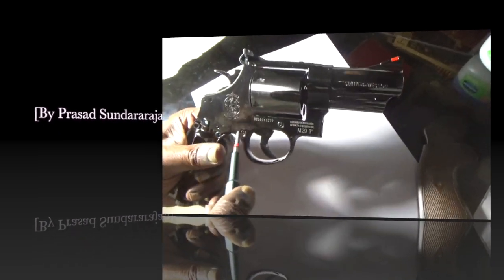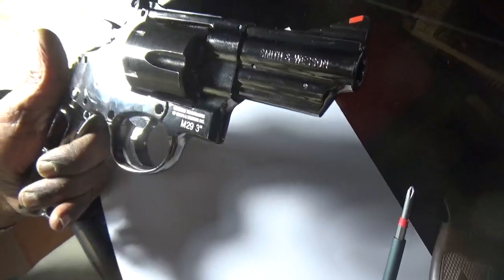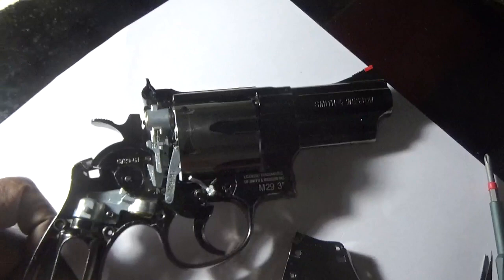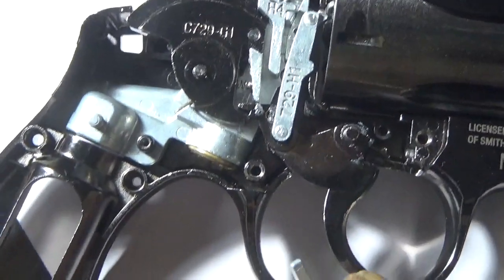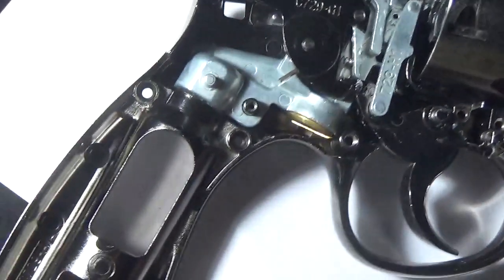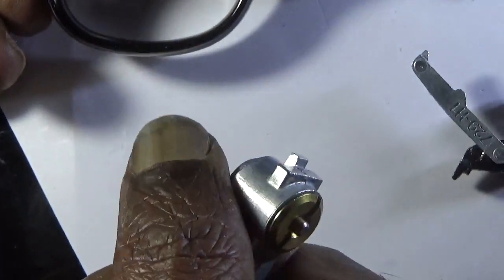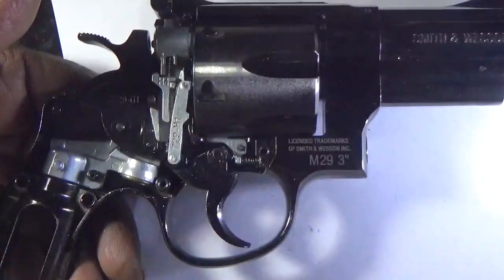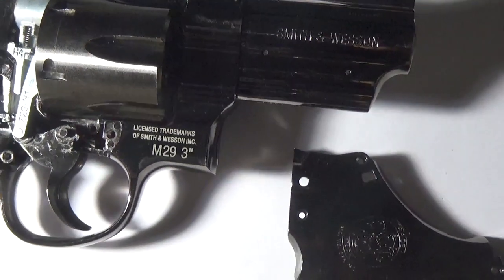Smith & Wesson Air Revolver Disassembling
In the case shown in the video:
The revolver was opened because of terrible leak from several locations on the frame when new Co2 cylinders were inserted and tightened. The warning is: Finish the gas in the Co2 Cylinder almost the same dy  by shooting. Because, the gas flow till the trigger point and remains their. It is of low temperature [as you feel the cylinder you know it], which will attract damp air inside and water drops get accumulated around and get mixed with the oil or vaseline, etc. [Anyway it is a surprise how it can generate leak of gas from a few locations inside the mechanism..!]. Anyway, thats what I experienced with the one with me. After a few days of using the Revolved, placing a new cylinder i just kep it in the drawer. Perhaps for about three months which must have invited humdity.

Upon opening the cover it was found that lots of water drops and dust gathered around a few critical parts. I dismantled every piece; put them in shampoo water, stirred and washed ever item,  and gave a final wash in mineral water [so that any chemical in the water would not get stuck on the part] - because, after the wash the parts are to be dried in good sunlight.

Once thoroughly dried, assemble them properly carefully using a gloved hand.
The Revolver will work a bit better than when you tried it first after purchase.

So, procedure once again:
1. Using proper screw drivers remove the cover of the handle
2. SImilarly remove the side panel wherever you see the screws.
3. Holding the palm on the side of the cover to be removed, gently split away the cover using a good thin strong spatula or knife kind of lever
4. Take a picture of the inside [if no parts gor out of position while removing the cover]. [Even if, take a shot for reference at the time of re-assembling].
5. Develop a good mixture of water and any good shampoo. and place all the items including the total frame [if liquid-dust particles present]
6. Take each one and gently wash them again.
7. Give a final wash with pure water or water free from Chlorine , salts, etc.
8. Place the washed parts in hot sunlight.
ANd,
9. Once cleanly, clealry dired, take them and assemble into the frame.